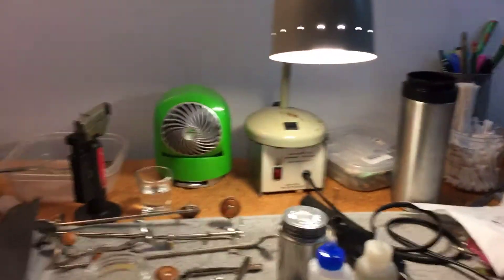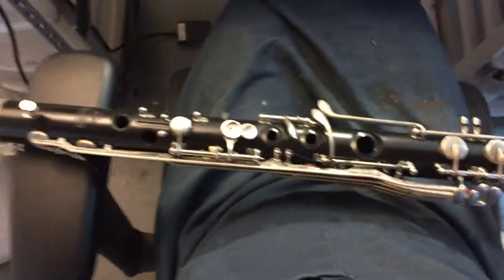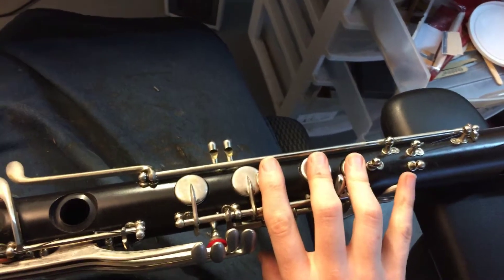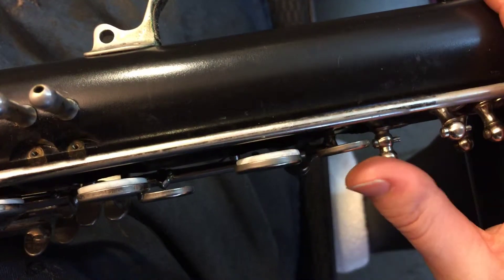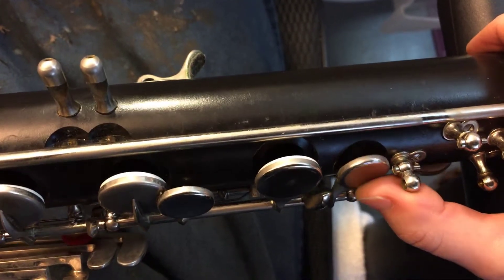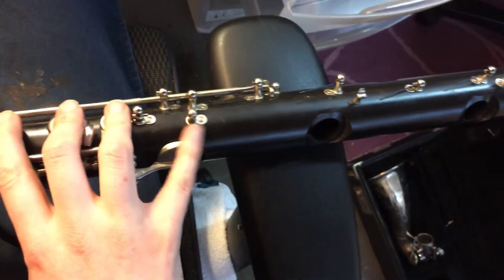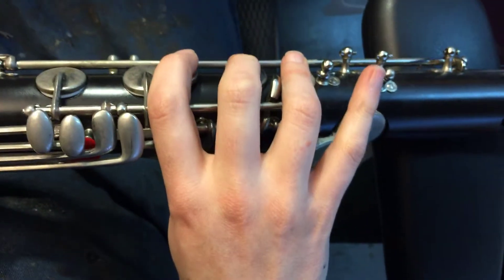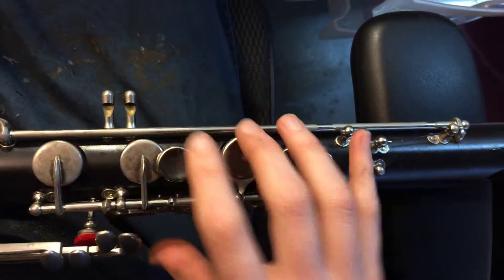My bass clarinet has a pad missing??!?